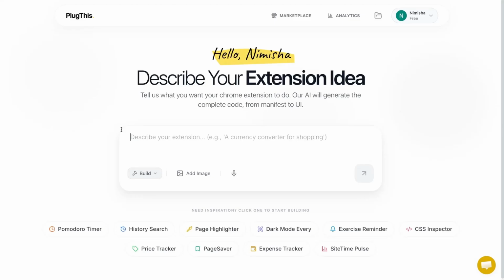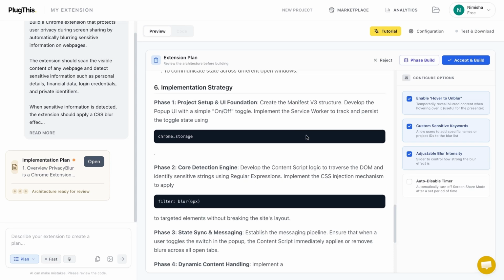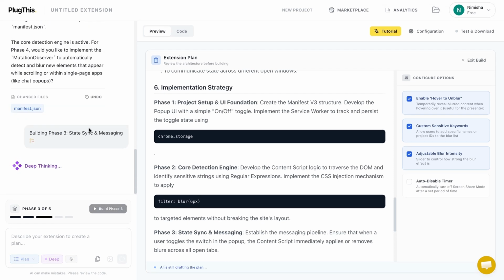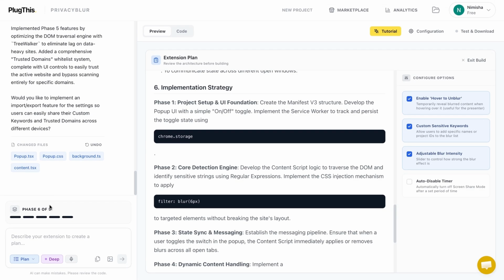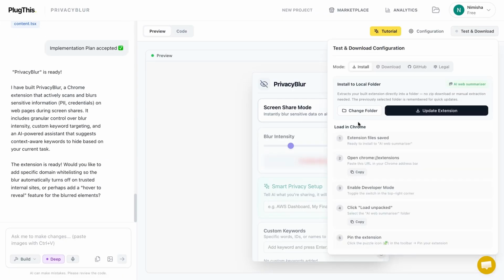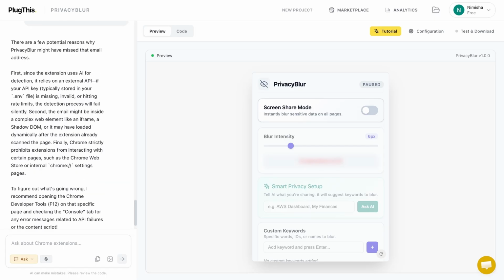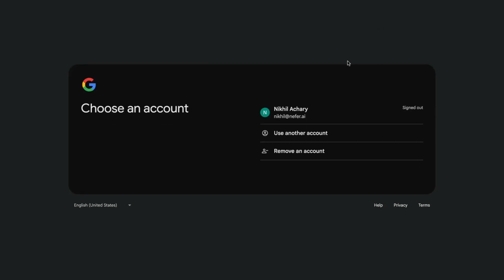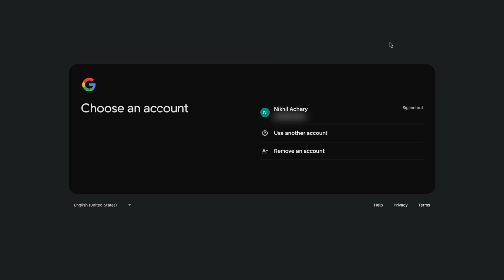Build a Chrome Extension That Blurs Sensitive Info While Screen Sharing (No coding)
Build a privacy protection Chrome extension that automatically blurs sensitive information while screen sharing without writing a single piece of code, using PlugThis

The Chrome extension detects sensitive data like emails, phone numbers, passwords, and credit card numbers and blurs them when the screen share mode is enabled.

Here'e what is covered in the video:
• Turn a simple privacy idea into a detailed extension prompt
• Plan the extension architecture and core features
•  Configure pattern detection for sensitive information
•  Build the extension step-by-step in multiple phases using the Phase Build feature
•  Add features like blur intensity control and hover-to-reveal
•  Install the extension directly from the builder
•  Load the extension unpacked into Chrome
• Debug detection issues and fix the blur logic
•  Verify the extension works by detecting and blurring emails on a page.

I'll also publish this extension to the PlugThis Marketplace, where you can install it instantly, customize it, and make it your own!